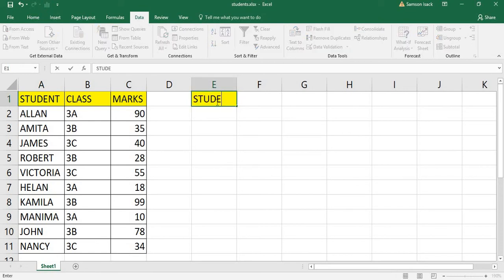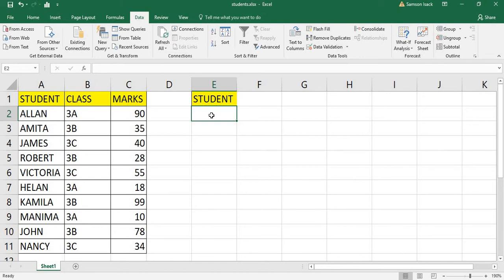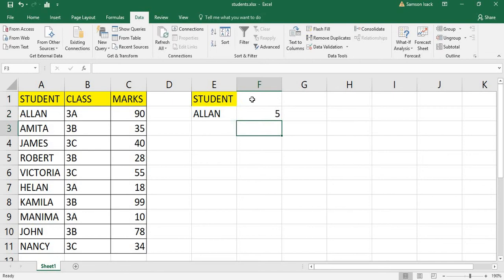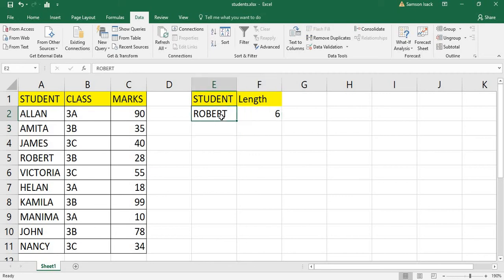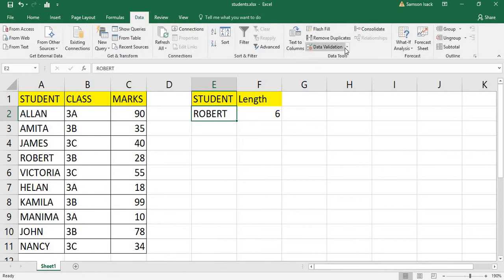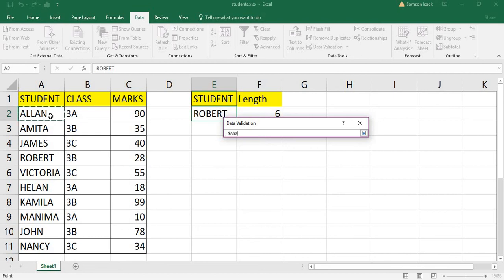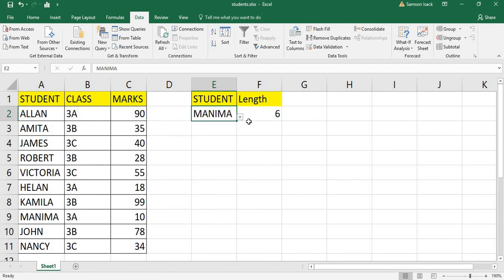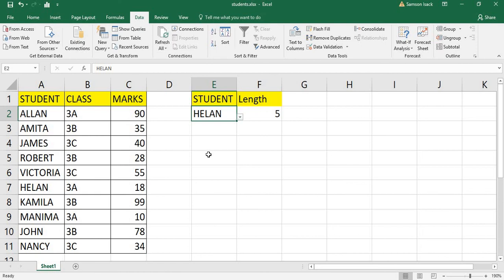Excel : How to use List Box in excel